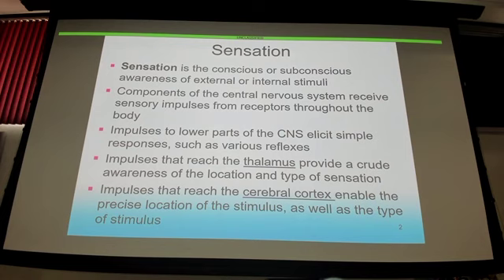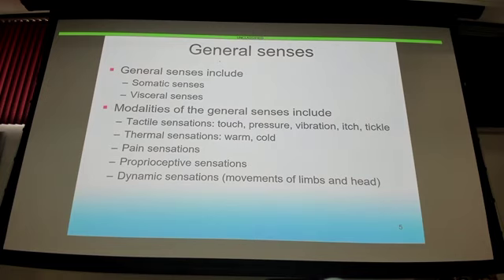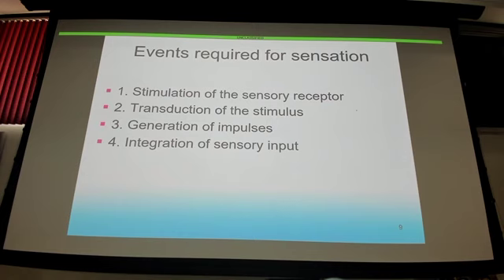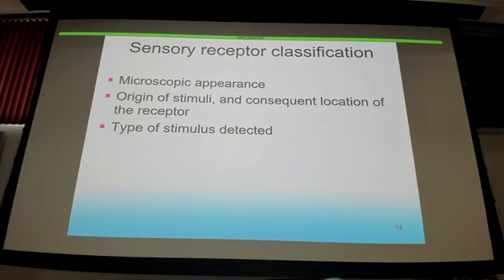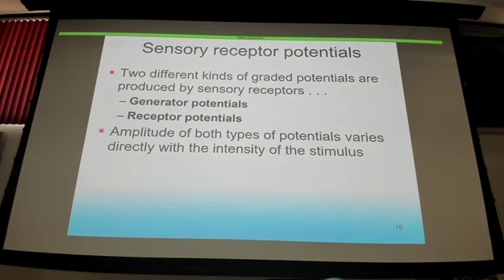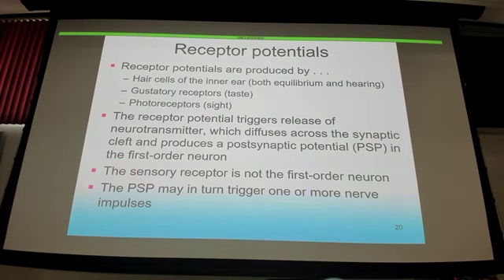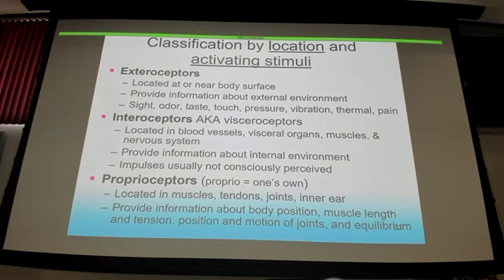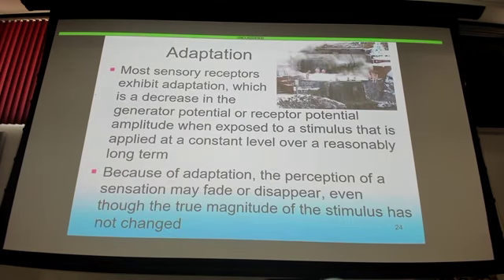A&P I 13JUNE